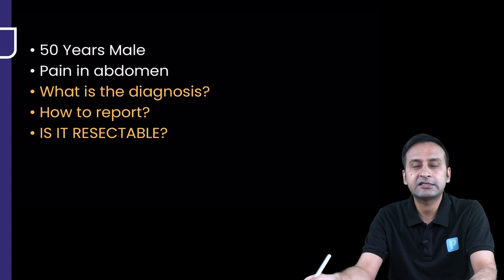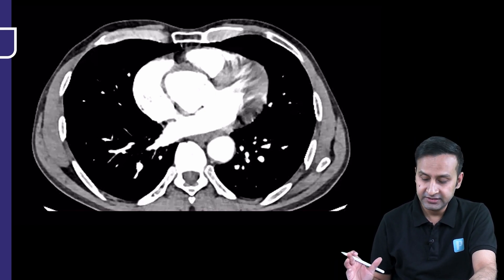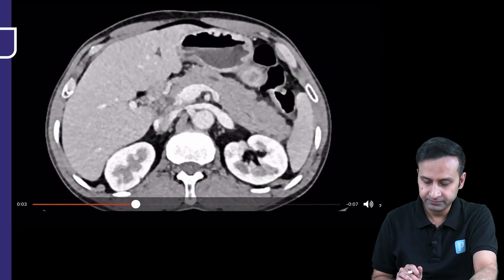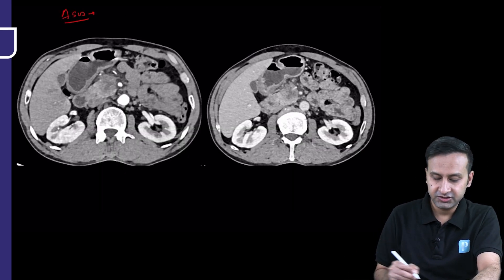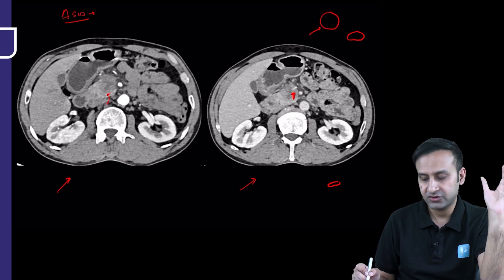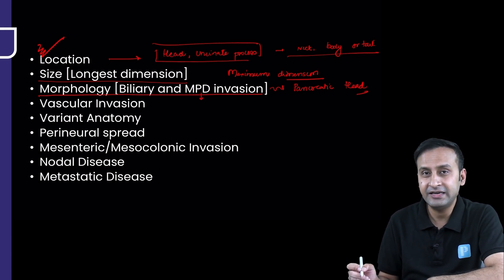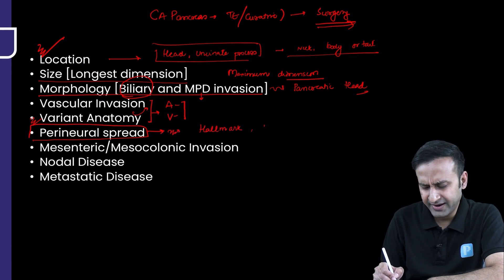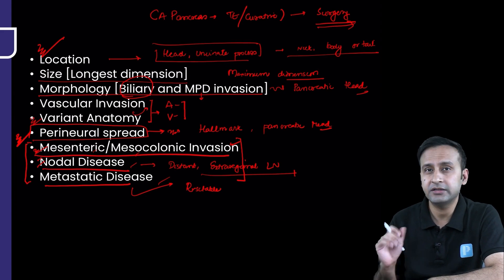Pancreatic Malignancy by Dr. Abhishek Jha | Radiology Residency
📚 📢 Transform your study journey with PrepLadder Radiology Residency! Join Dr. Abhishek Jha for an in-depth look at Pancreatic Malignancy in this concise & informative video. Don’t miss out on the expert insights Dr. Abhishek offers in Radiology. Watch till the end to enhance your knowledge! 📚